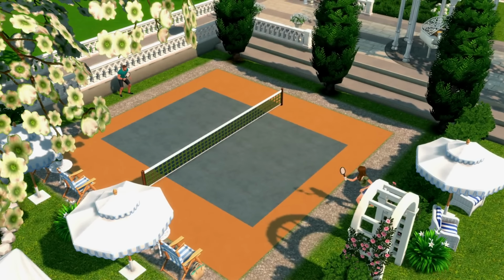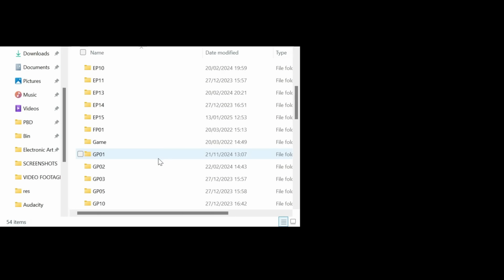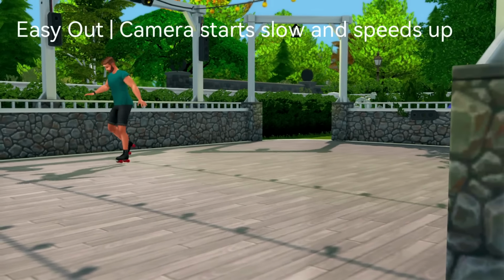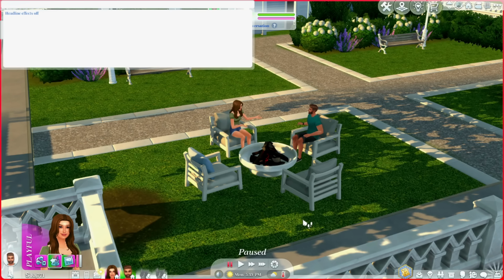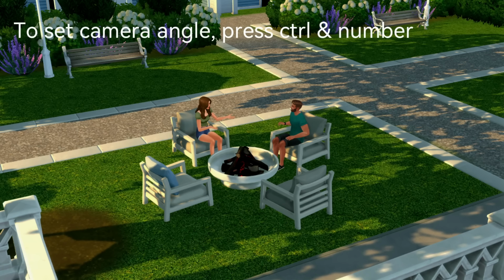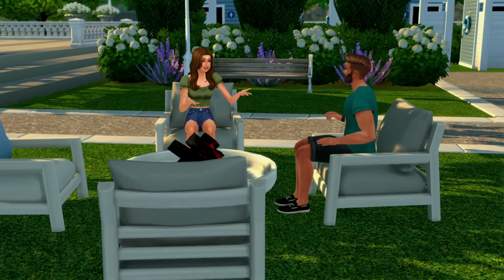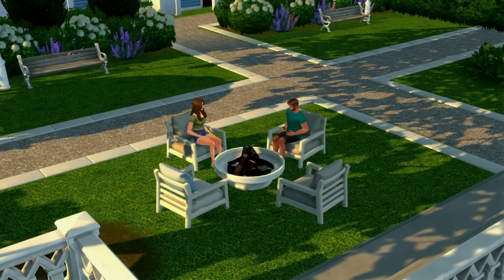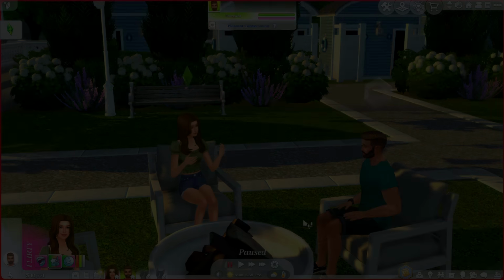How To Use The Sims 4 Cinematic Camera For Aesthetic Video Clips | Sims 4 Filming Tutorial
Want to create aesthetic Sims 4 videos, tell better stories, or dive into machinima? This quick and easy guide will teach you exactly how to use the cinematic camera in The Sims 4 - perfect for Let’s Plays, storytelling, and custom video projects.

Whether you're making Sims machinima, building your own Let’s Play series, or just want smoother footage, this tutorial has you covered.

🎵 Music
Coffeehouse Chords by Sumire0505

Perfect for Sims 4 storytellers, machinima creators, and aesthetic YouTubers looking to up their filming game.